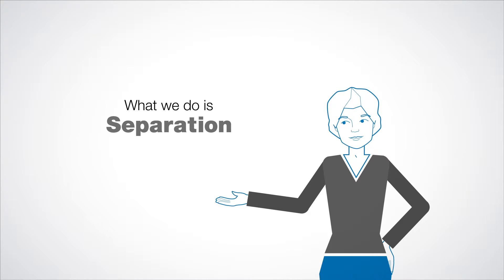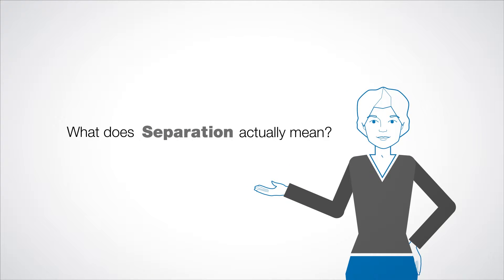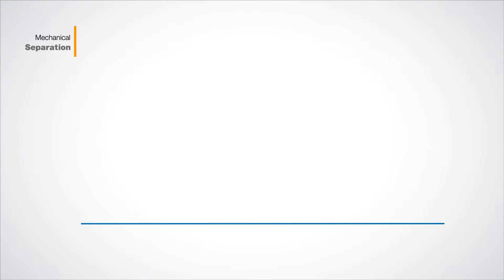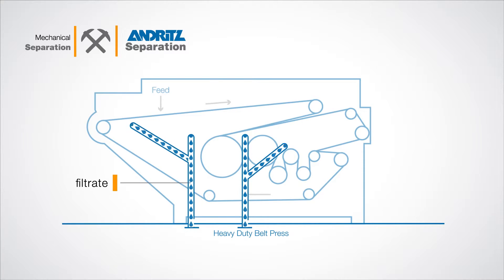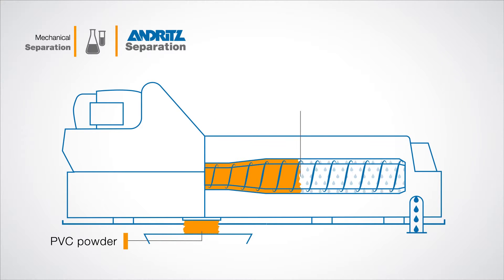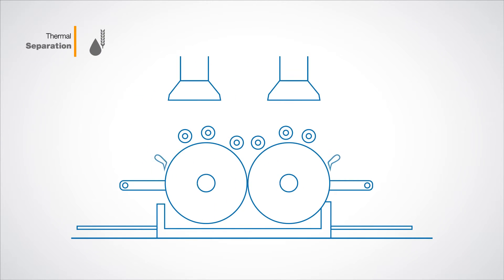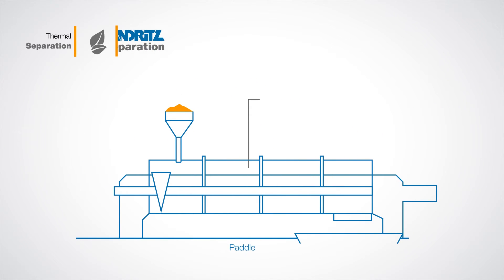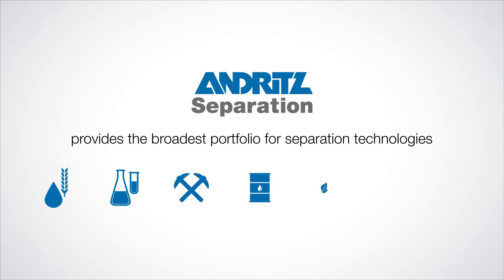What is separation?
VerVieVas explains the Andritz portfolio: Find out what separation means, what Andritz separates and the difference between mechanical and thermal separation!

Andritz is the worlds leading separation specialist with the broadest portfolio in chemicals, food, mining & minerals, environment industries and feed & biofuel. Find out more about Andritz & seperation techniques in the VerVieVas Explainer Video